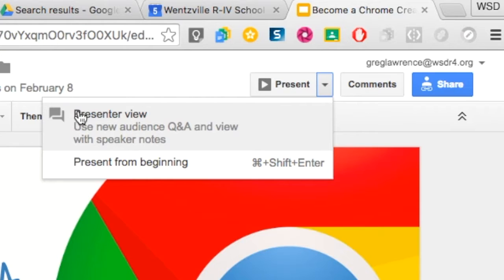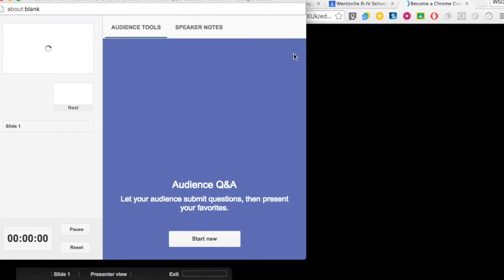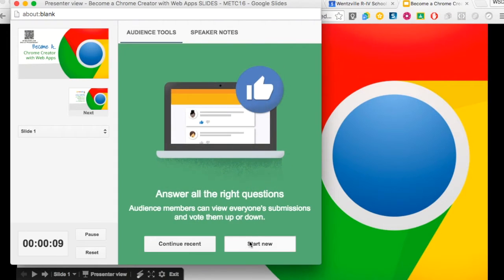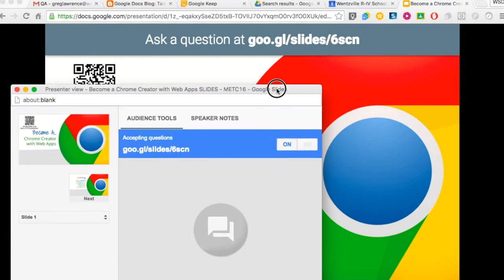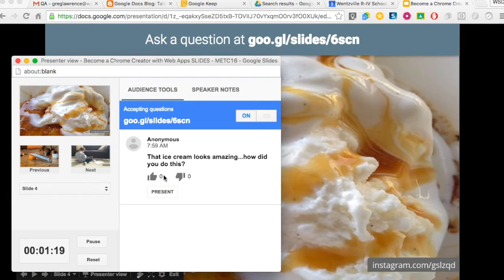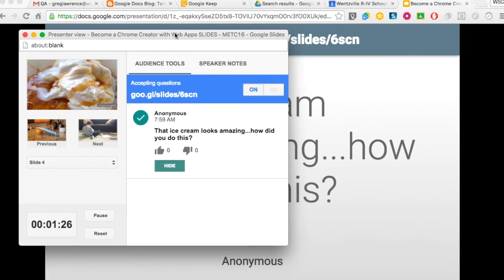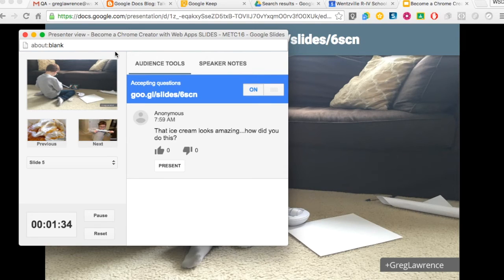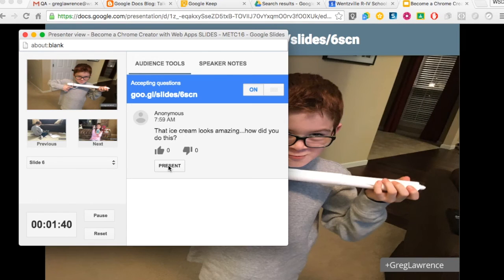30 Seconds of Google: Google Slide Q and A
30 Seconds of Google: Google Slide Q and A